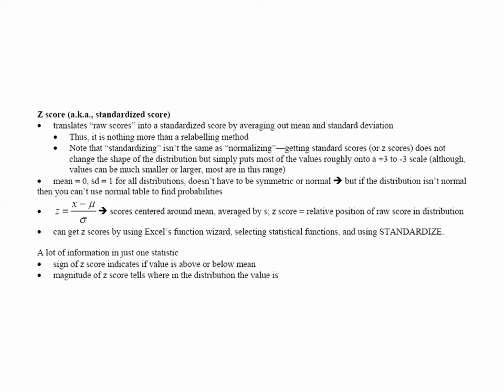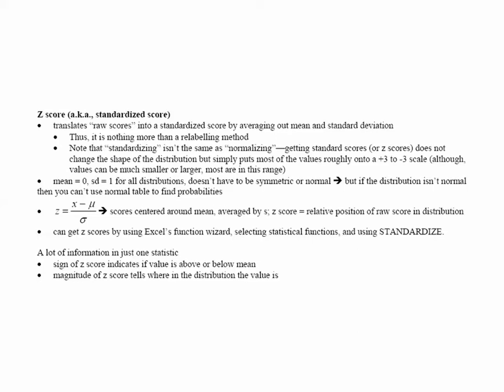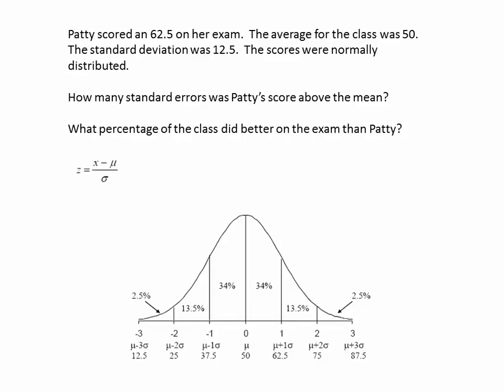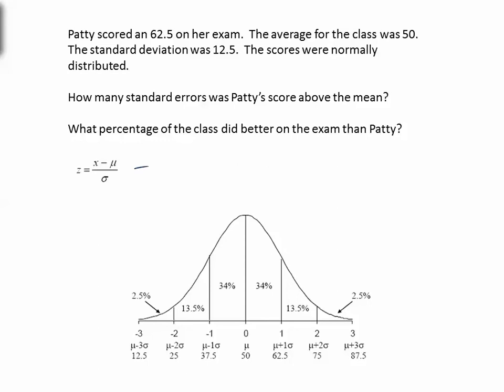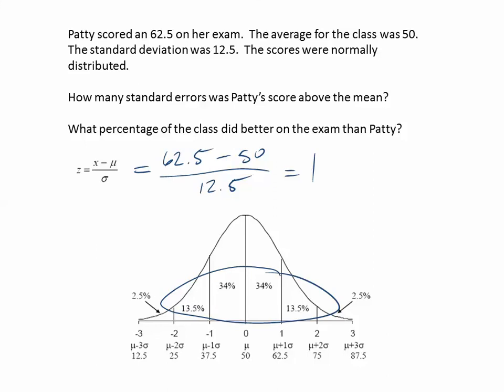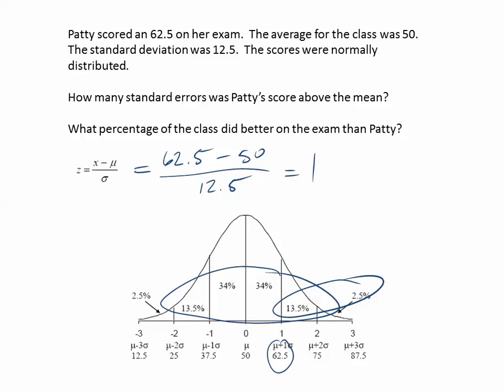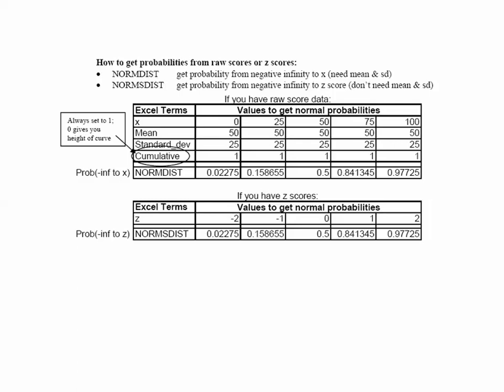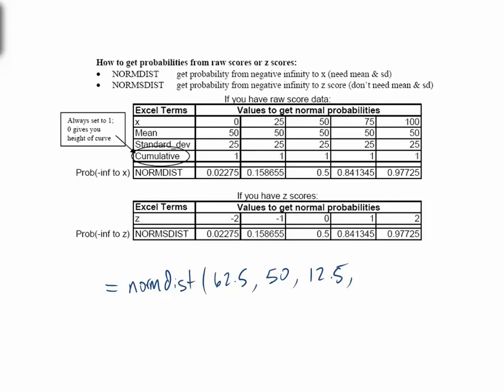Sec03 - Segment 3